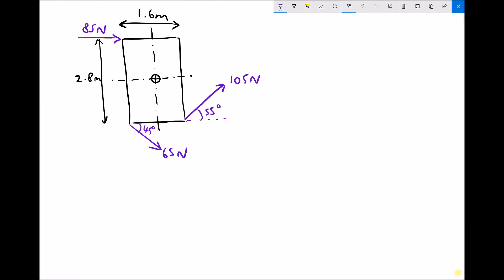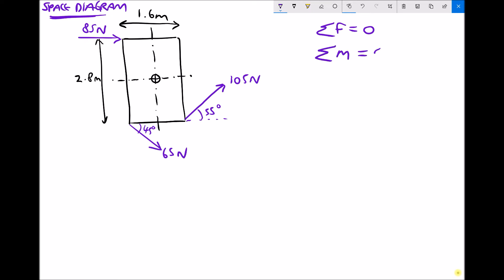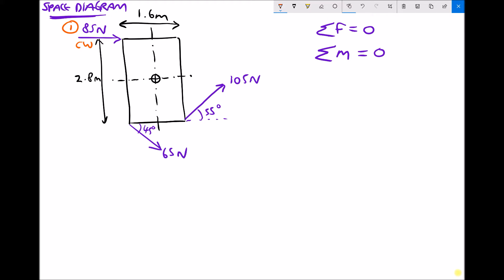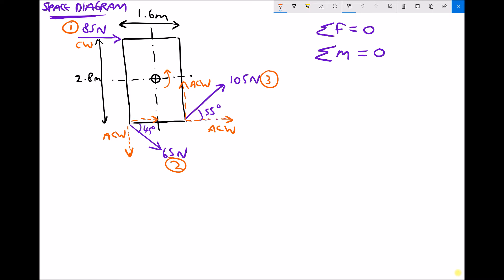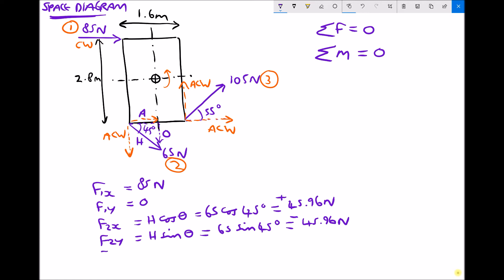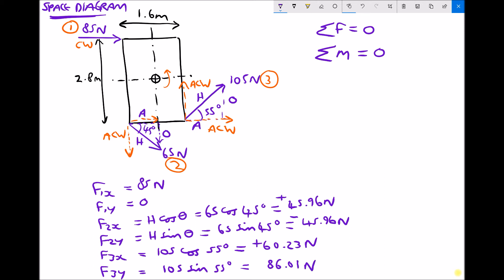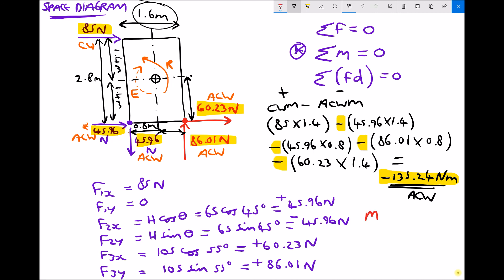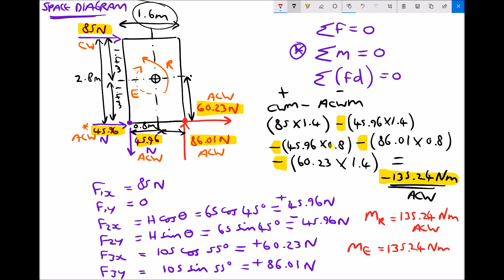Turning Moments in Non-Concurrent Coplanar Force Systems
Learn how to determine the resultant and equilibrant turning moment, when multiple non-concurrent coplanar forces act on an object. In static systems, the sum of the clockwise moments must equal the sum of the clockwise moments and the equilibrant turning moment balances the resultant turning moment.